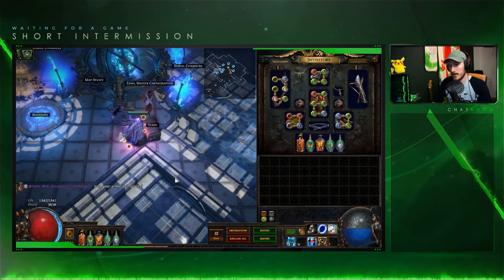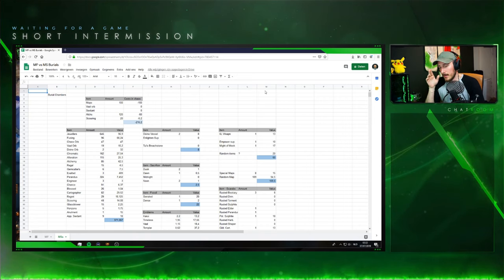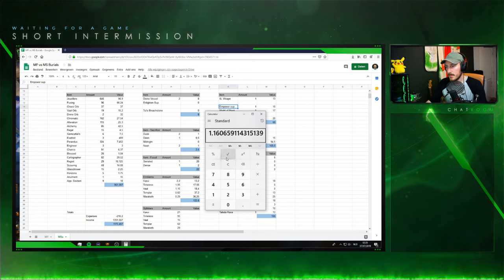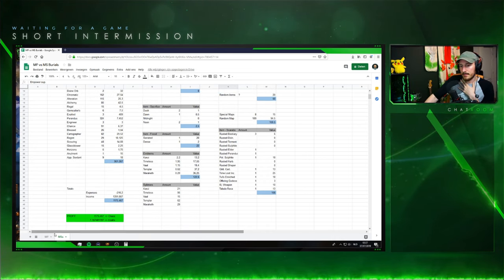Is Magic Find Worth It? - Burial Chambers MF vs MS - Best for Currency Farming - Path of Exile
Good evening (or whenever you are watching this video),

As an extension of last video I took the chance to see which would be better; farming Burial Chambers with Movement Speed gear or Magic Find gear. Very interesting findings again. I do hope you enjoy!

*** ** Regular Uploads **